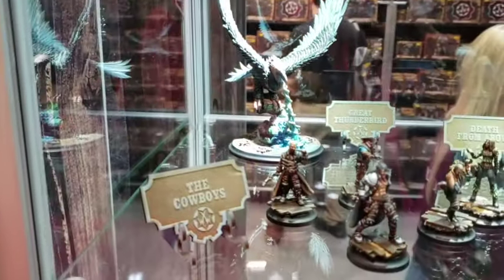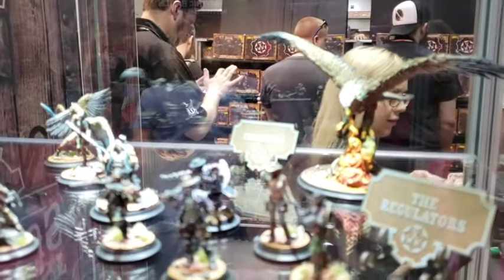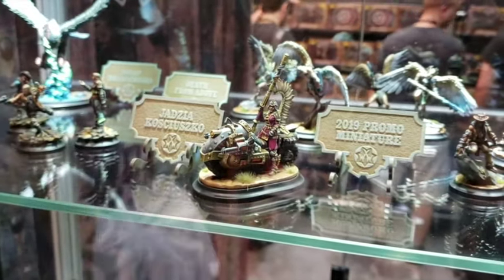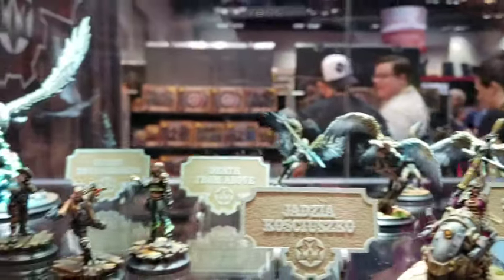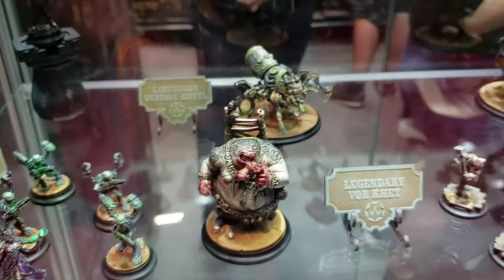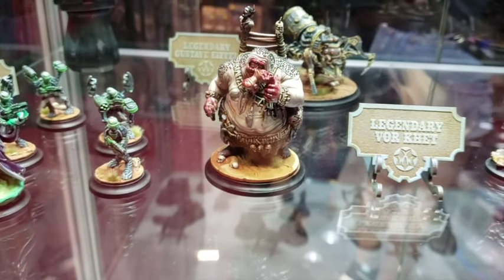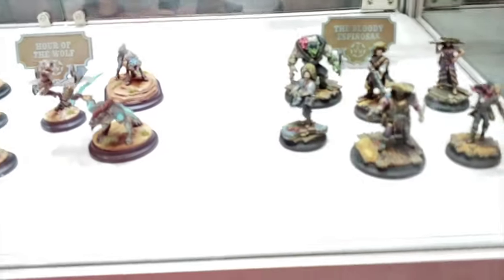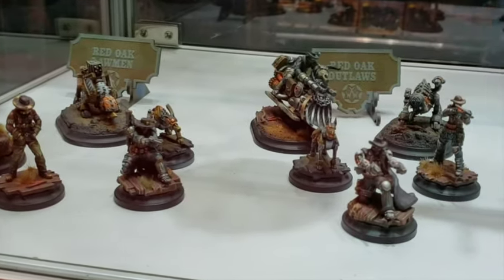Warcradle at GenCon 2019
While at GenCon 2019, Eric from The Blackhoof Saloon Podcast walks around the Warcradle Studios booth to give everyone not able to attend a quick veiw.